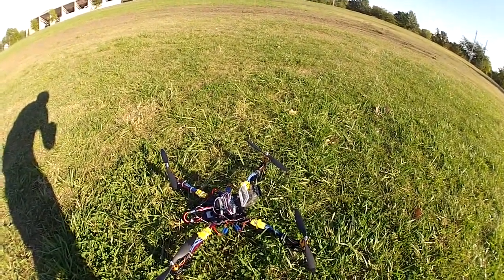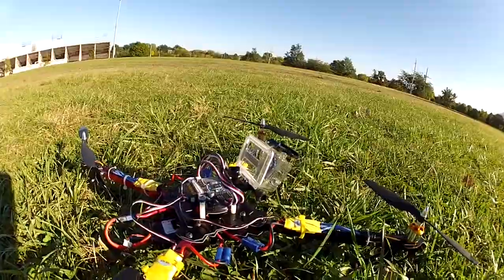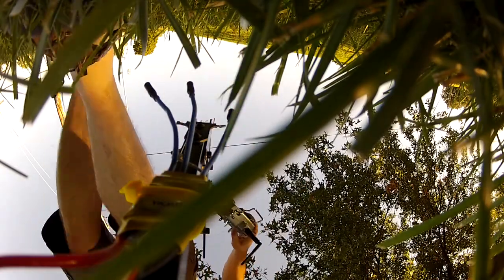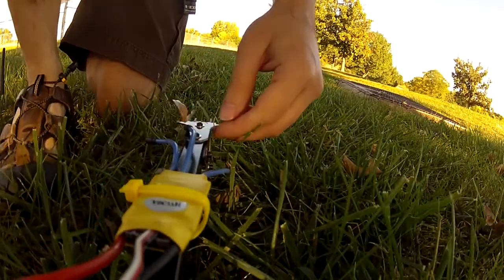CiCo park quad copter flight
My first attempt at mounting a GoPro camera on my quadcopter. The camera worked well. My piloting... well... it still needs work.

This is an X525 frame with the Hoverfly Open flight controller that came with the ELEV-8 kit I bought originally. It was a little windy but not as bad as it sounds in the first minute. I think a lot of the wind sounds during flight was prop wash, especially when descending through dirty air.